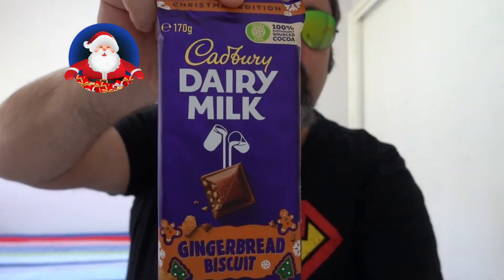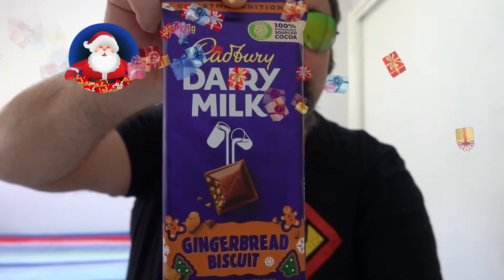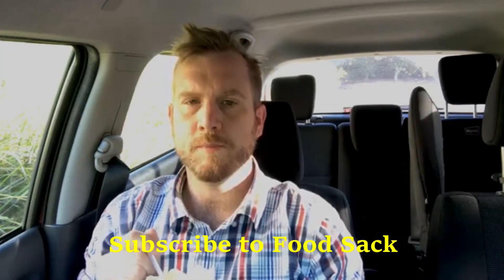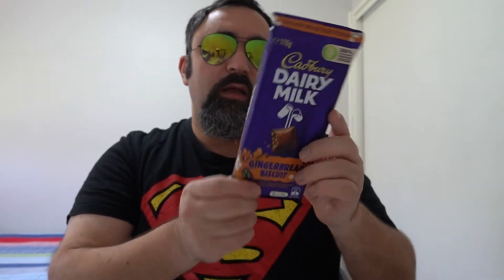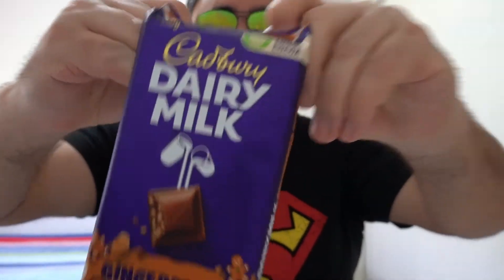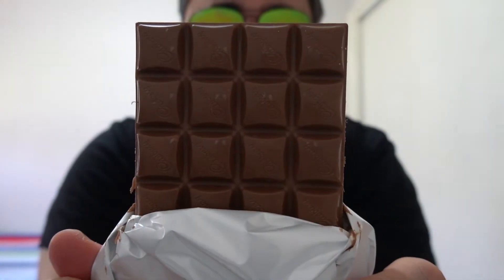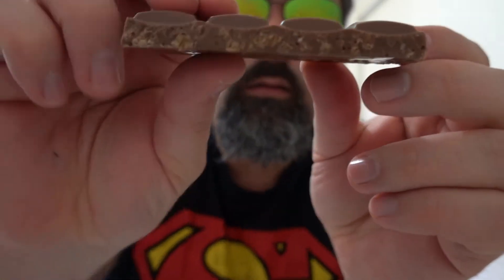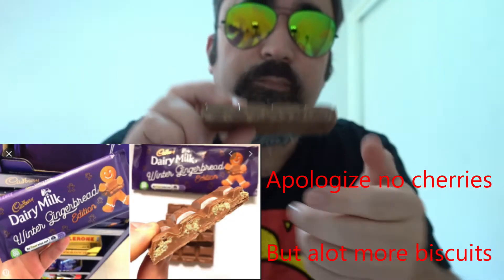CADBURY GINGERBREAD BISCUIT CHRISTMAS EDITION AUSTRALIA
CADBURY GINGERBREAD BISCUIT CHRISTMAS EDITION AUSTRALIA 170GM
Purchased it from Coles for $3.50 on special.
This time last year UK had similar gingerbread biscuit, it was called winter edition.